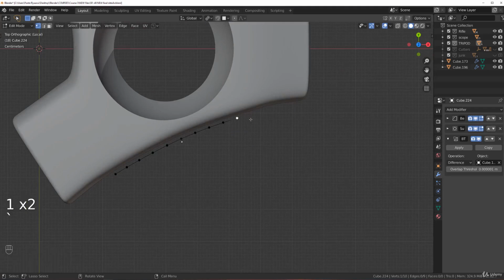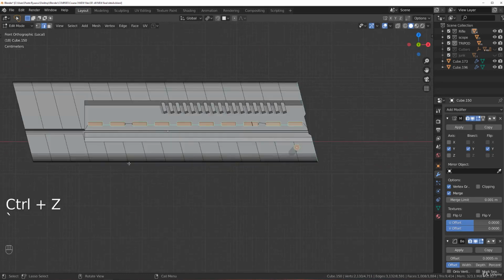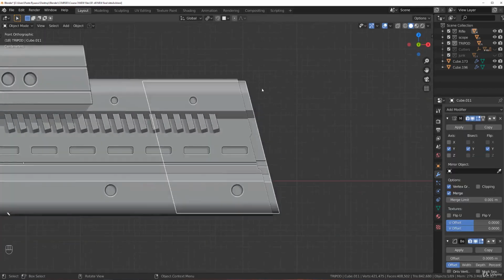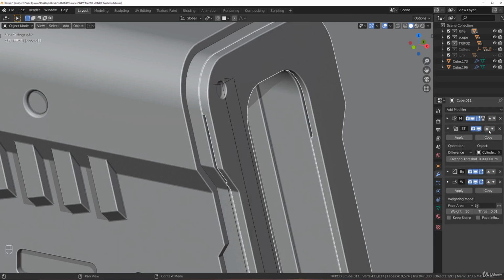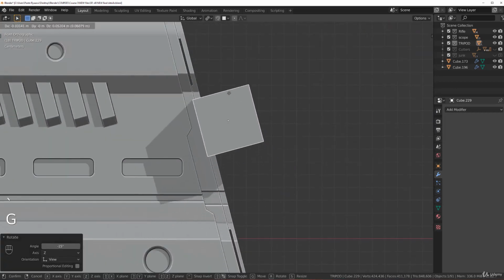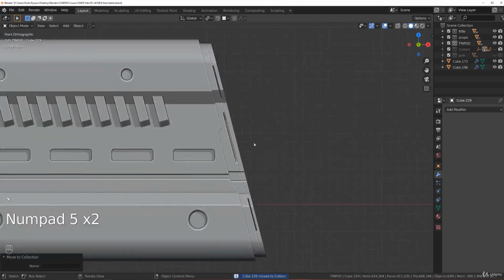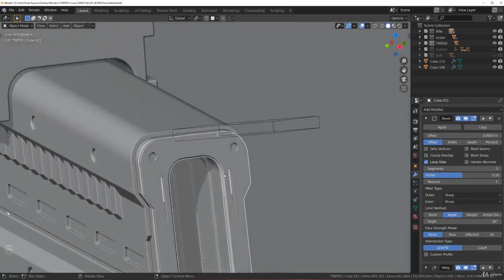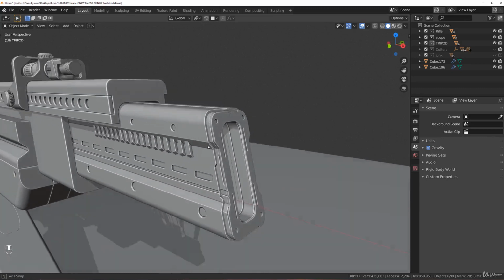087 Front Barrel Detail SciFi Weapon Design in Blender